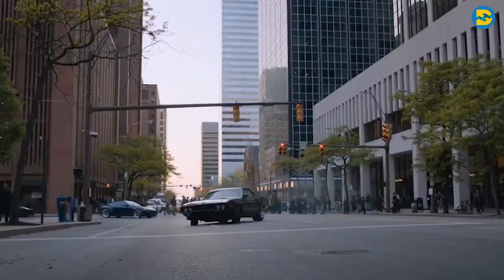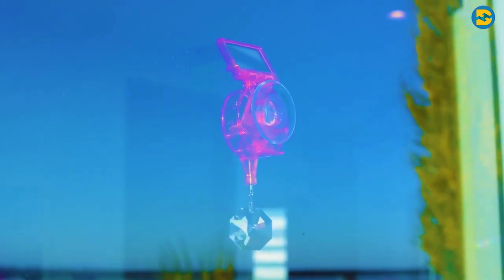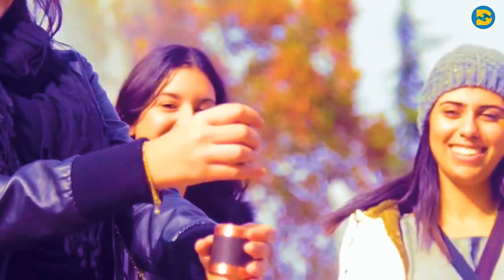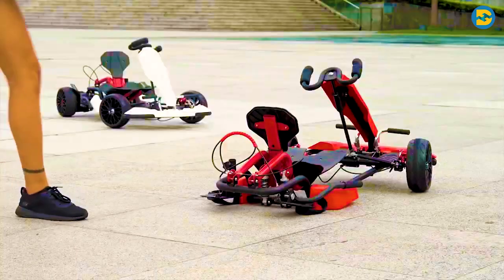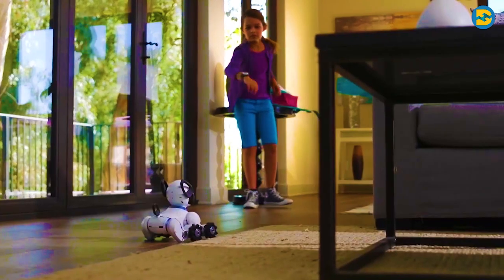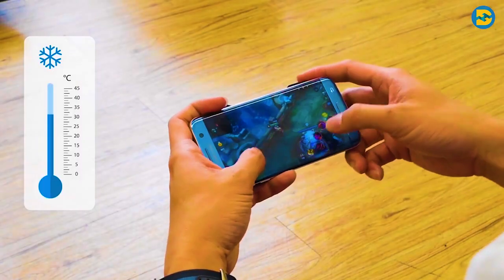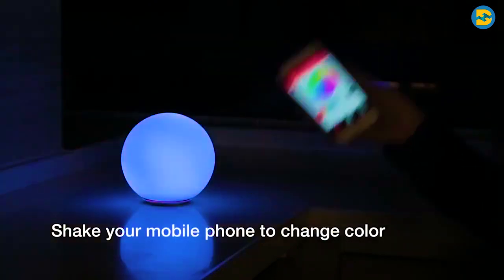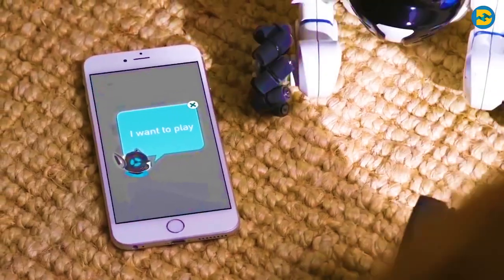Crazy Gadgets You can Buy Right Now in 2022 | Crazy Gadgets on Amazon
In this Video You can see some Cool & Crazy Gadgets You can Buy Right From Amazon in 2022.

Chapters:
00:00:00 - Intro
00:00:50 - Rainbow Maker
00:01:47 - Feel Flux
00:02:57 - Flytec RC Car Monster
00:03:54 - GoKart
00:04:54 - Chip By Wowwee (Robotic Puppy)
00:06:20 - Valore Yeti
00:02:29 - Mipow Playbulb
000:08:23 - Sog Baton Q2

Rainbow Maker
Feel Flux
Flytec RC Car Monster
Chip By Wowwee (Robotic Puppy)
Valore Yeti
Mipow Playbulb
Sog Baton Q2